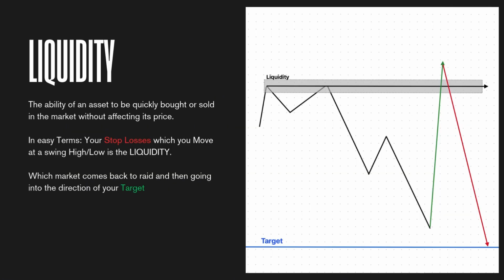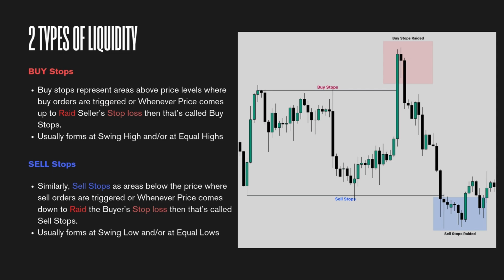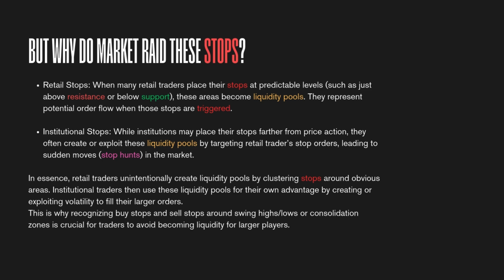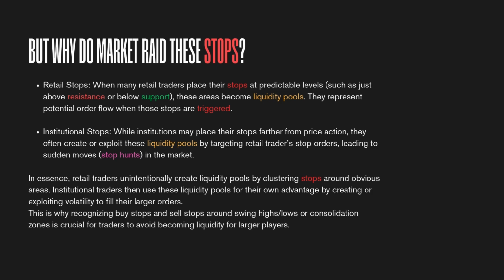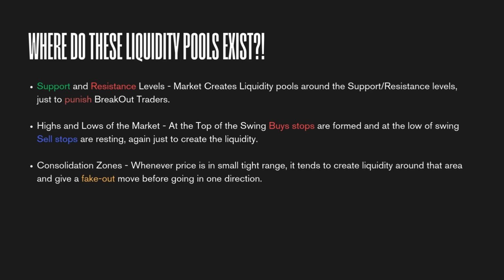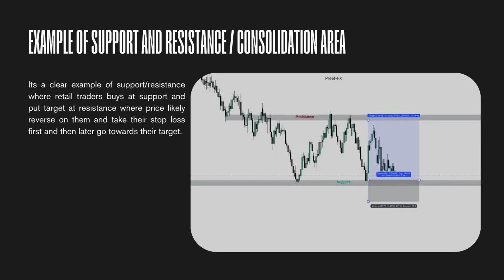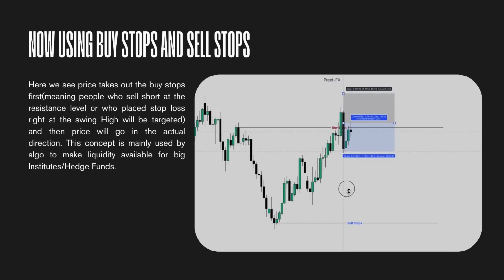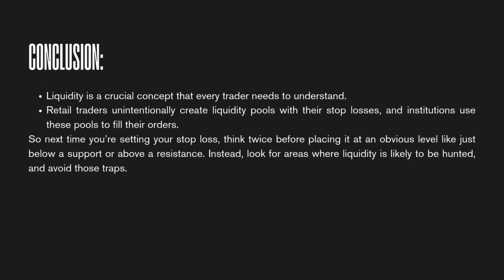WISH I'D KNEW THIS BEFORE!!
🛑Thats why support and resistance doesn’t work📈 because retail trader doesn’t understand concept of Liquidity💲!!
Instead of grabbing liquidity they become liquidity for the market makers. Learning to use Buy stops and Sell stops will elevate your mindset which will positively reflect in your Journal.
Market Makers knows where most people(retail) will likelyto put their stop orders thats why they raid their stops before pushing the price in one direction.